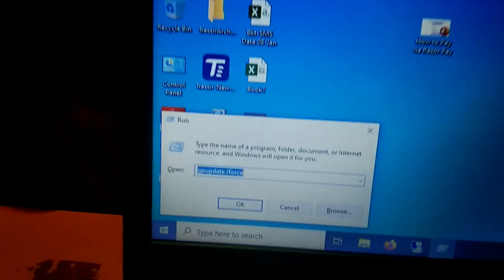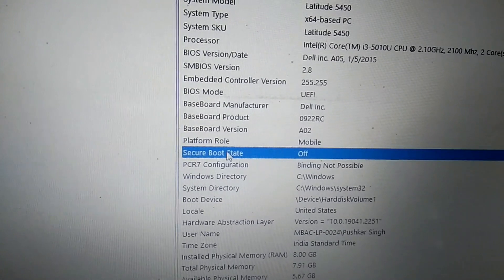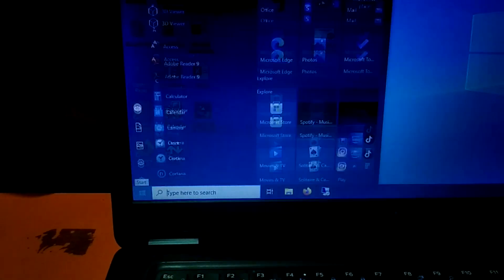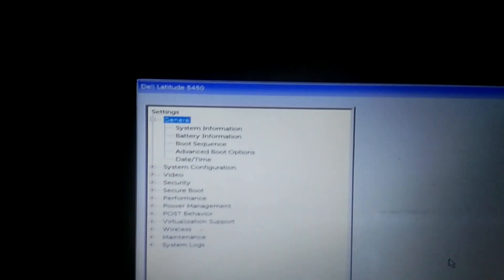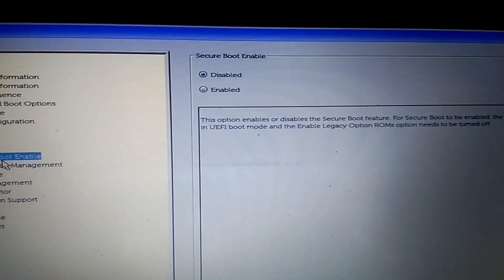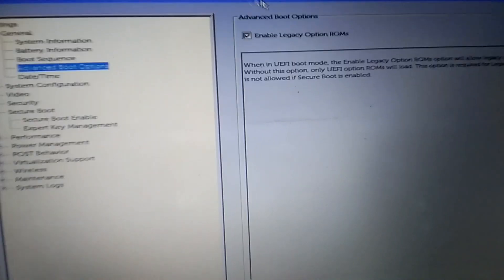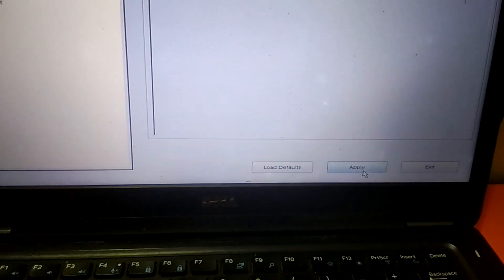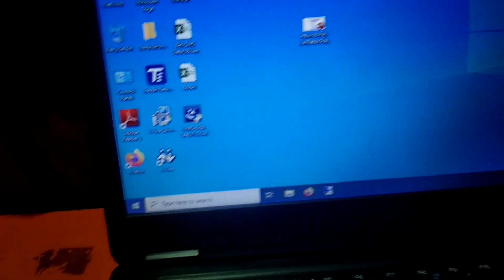How To Enable Secure Boot In Dell Laptop In Windows 10/11/8/7